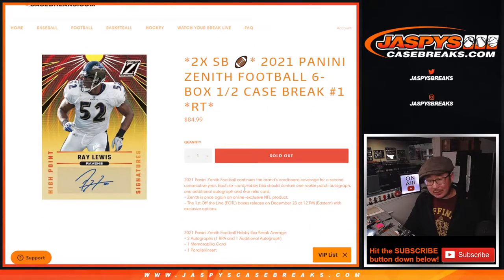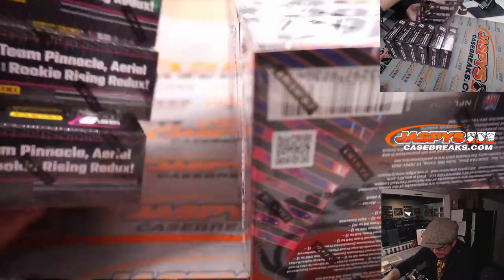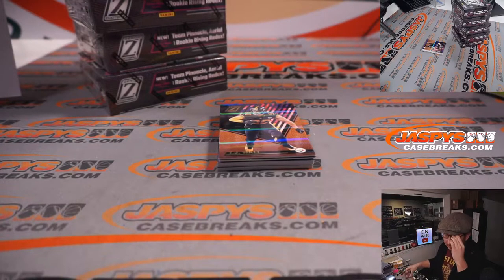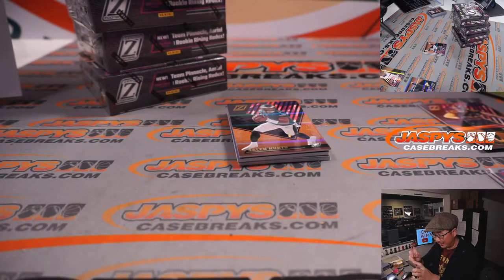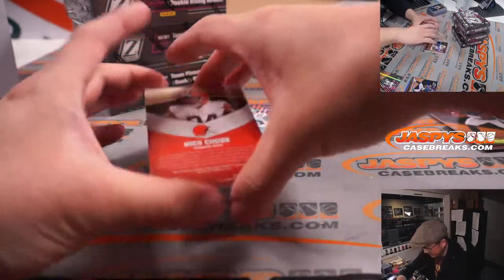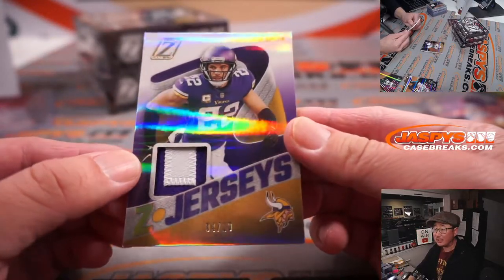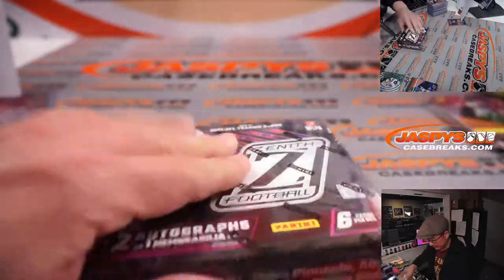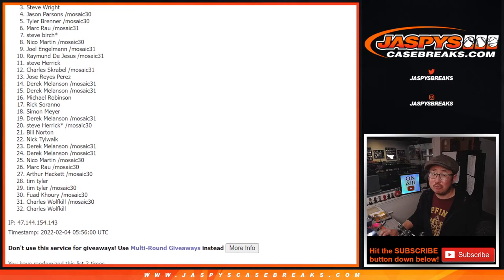Th, 02.03.22 ~ 2021 PANINI ZENITH FOOTBALL 6-BOX 1/2 CASE BREAK #1 *RT*